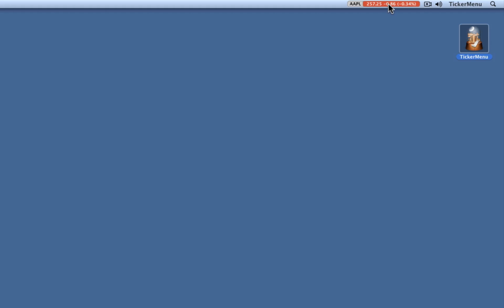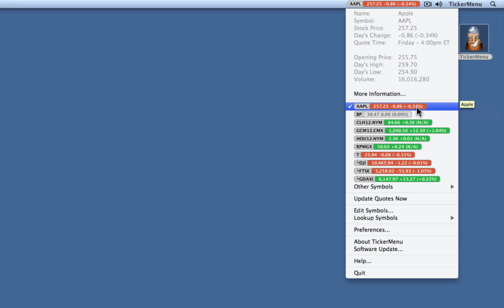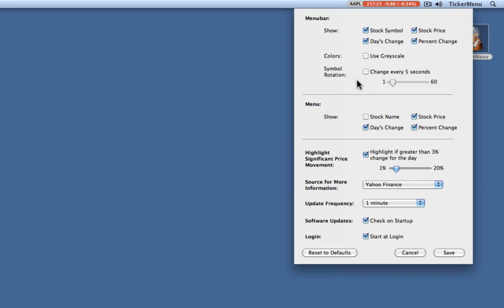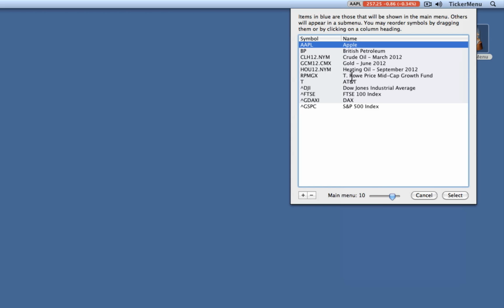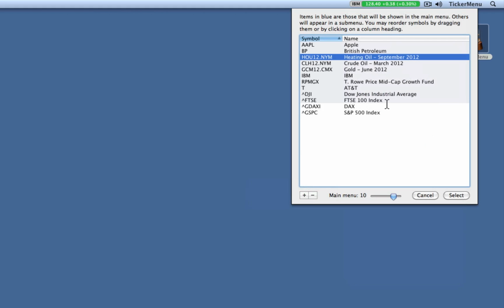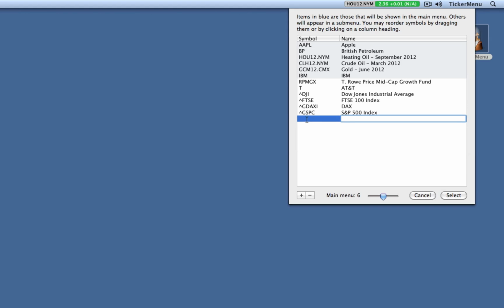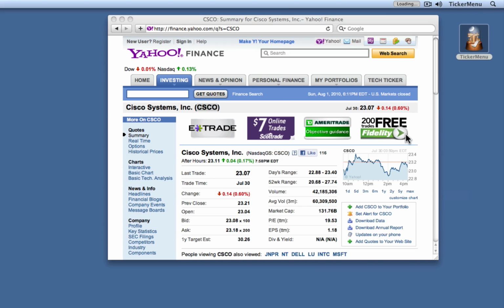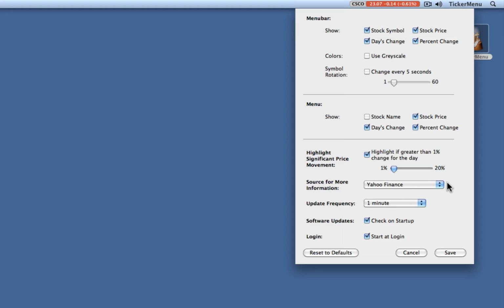TickerMenu 2 Overview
TickerMenu tracks stock prices in your OS X menubar. Just specify the stocks you want to follow and TickerMenu will update quotes at the interval you choose.  This video provides a full tour of the application.

You can download the application at TickerMenu.com.

TickerMenu 1 was a Featured Download and a Staff Pick at Apple Downloads.